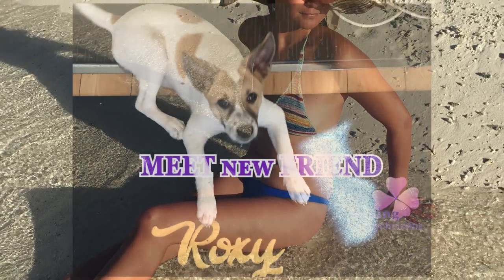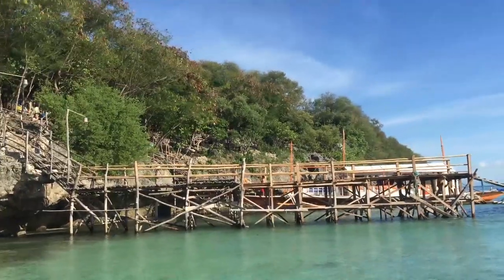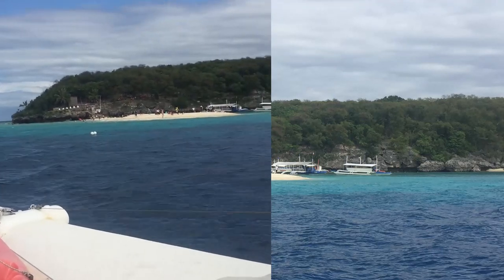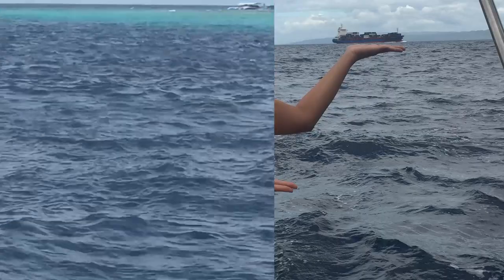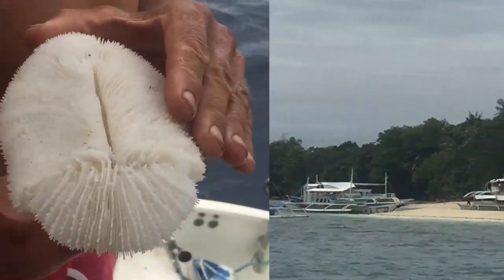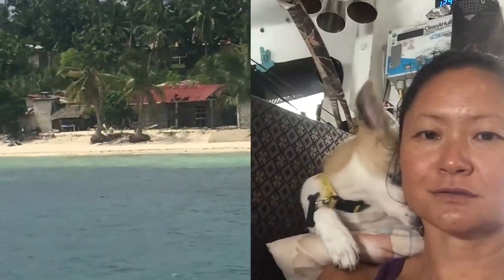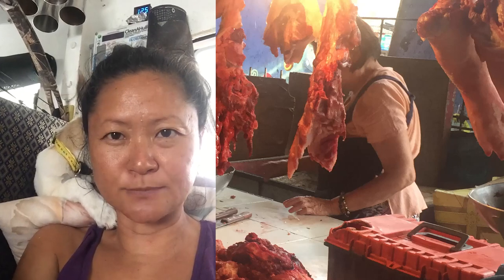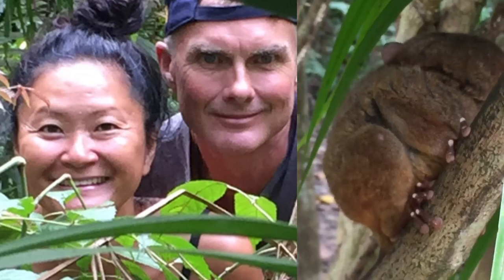Love Much Gypsy Roxy 7 31 min LIFE IS ON BOAT SAILING GYPSY CHRISTINE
PLEASE Join MY MOVEMENT to spread the JOY and FREEDOM of NATURISM